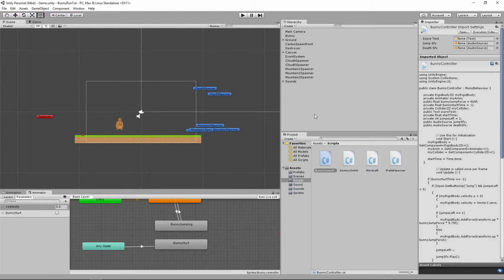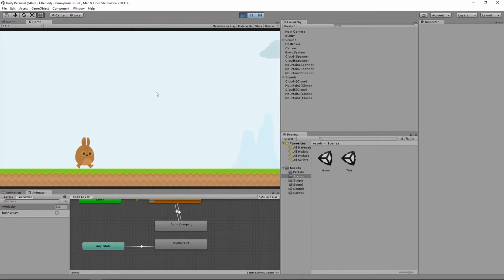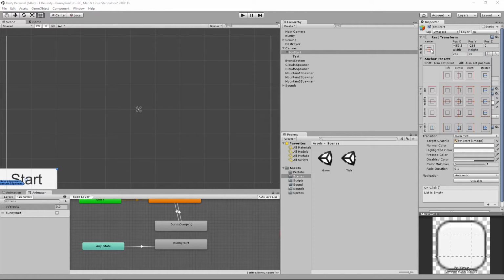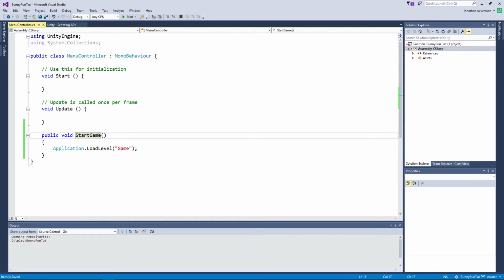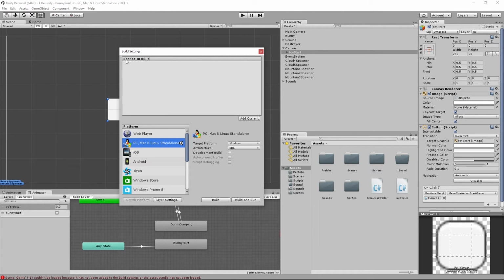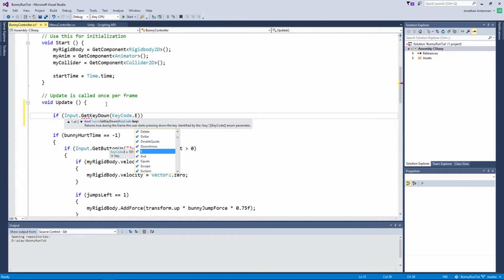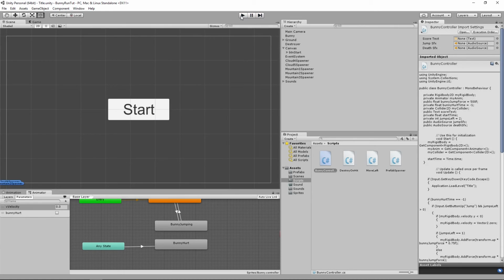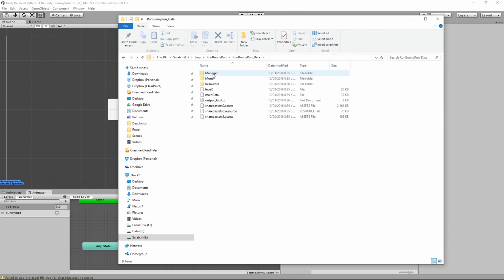Adding a title screen [RNDBITS-013][RBR11]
In this video we add a title screen to our game and test a build of our game.

This video is part of the series of videos on writing a 2D game in Unity. for more information.